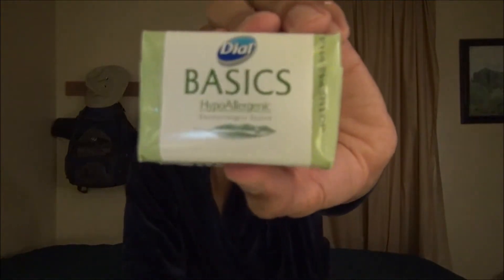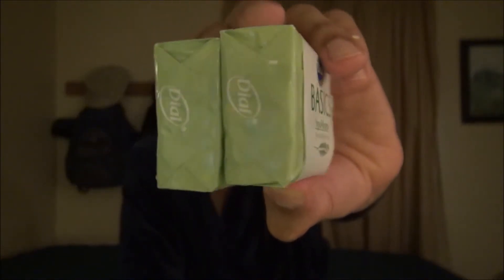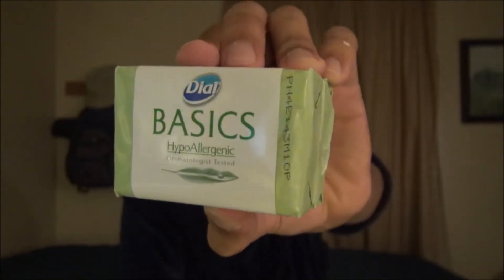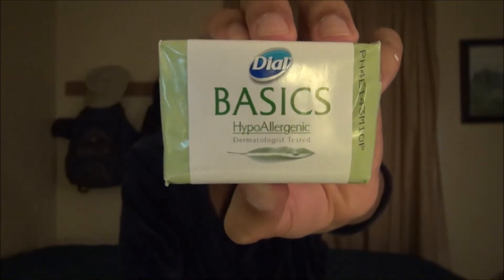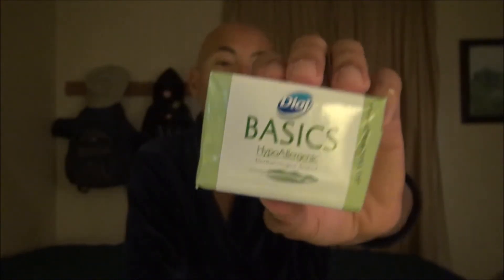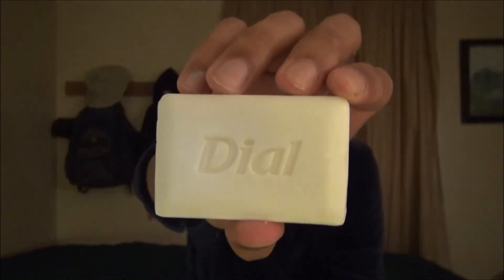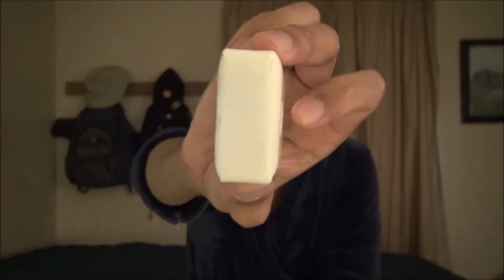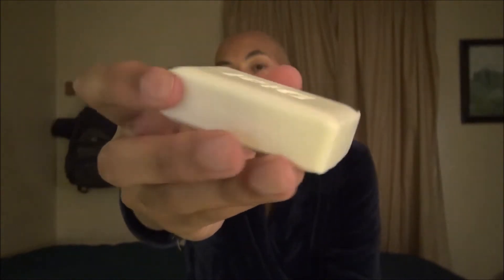Dial Basics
Have a shot Everytime I say awful. ..

After making this video I realize I'm going to need expand my vocabulary. ..